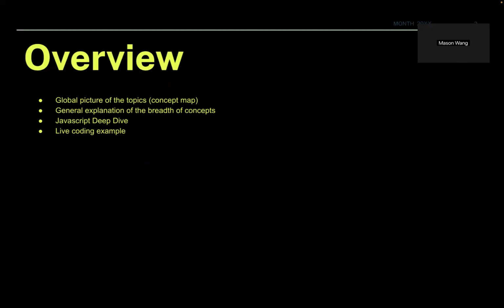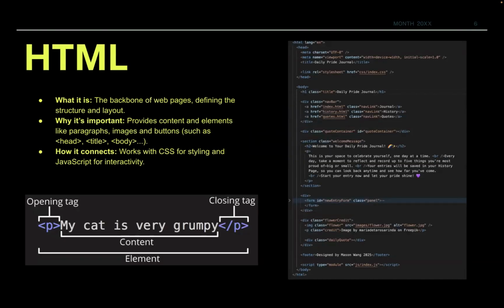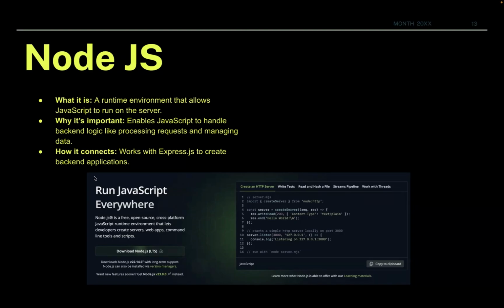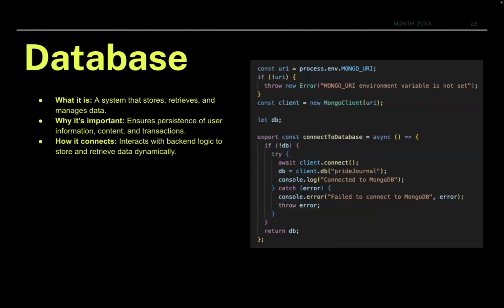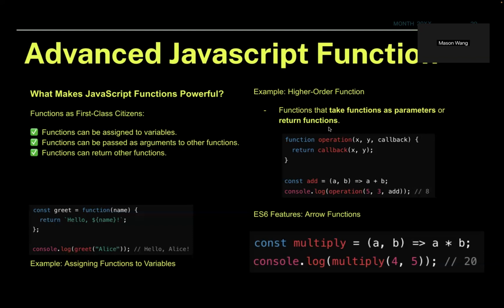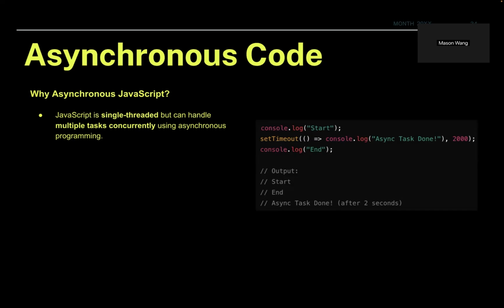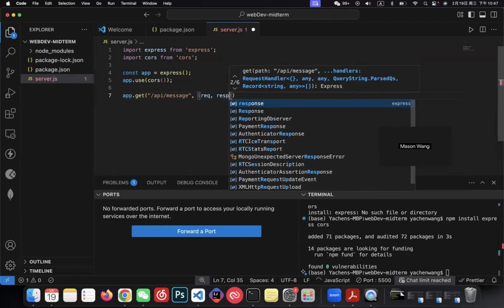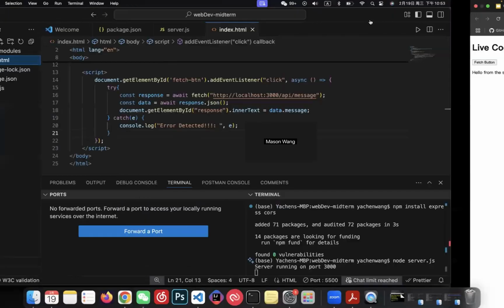CS5610 Web Development Midterm Evaluation - Yachen Wang (Mason)